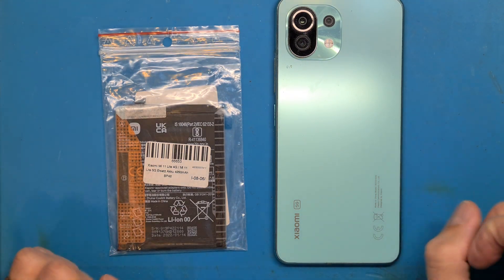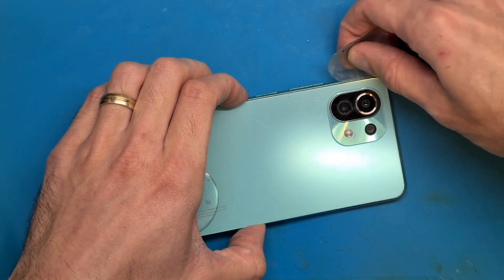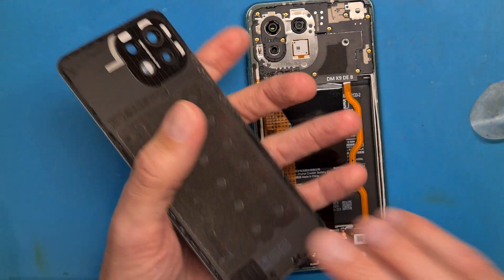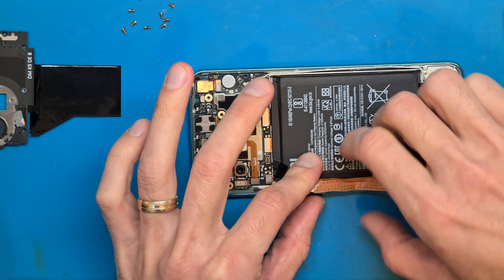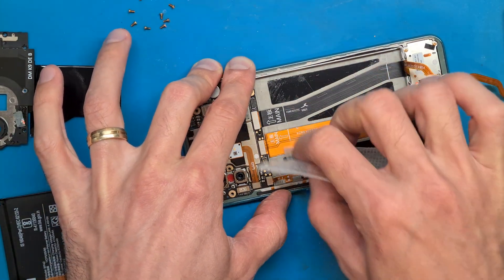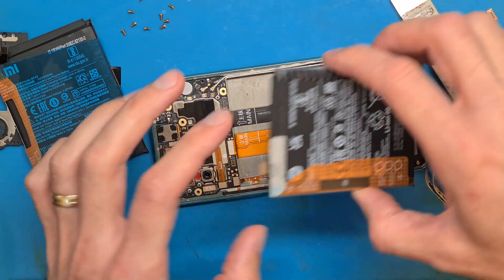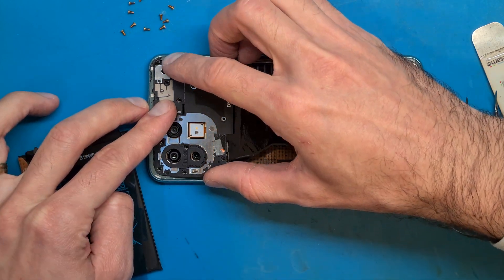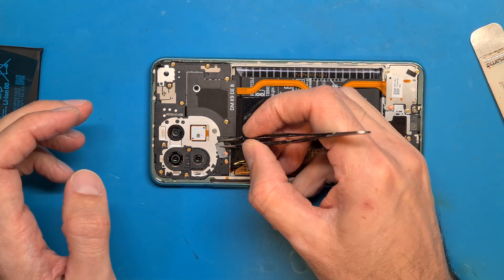Xiaomi mi 11 lite 5g 4g battery replacement and disassembly step by step guide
Search for 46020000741Y for original xiaomi BP42 battery